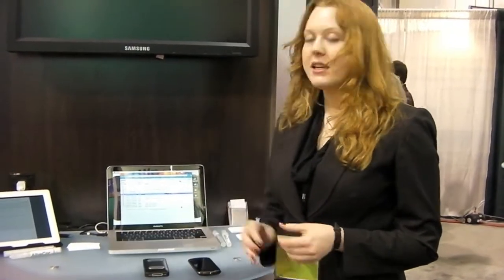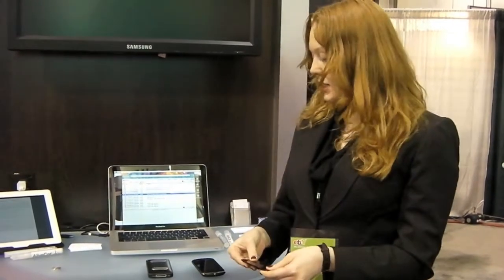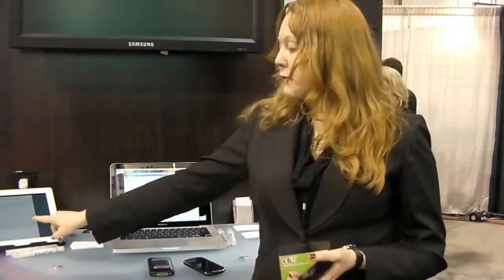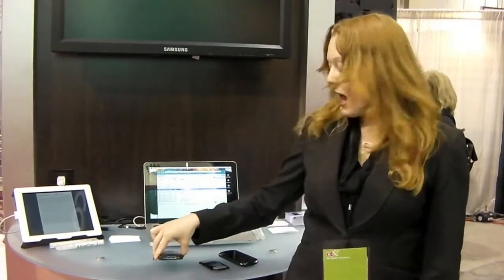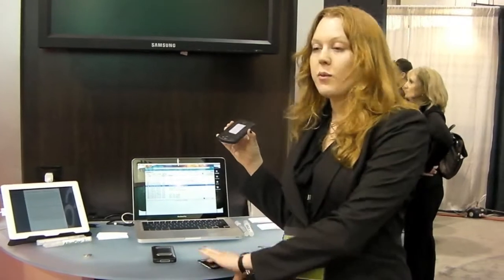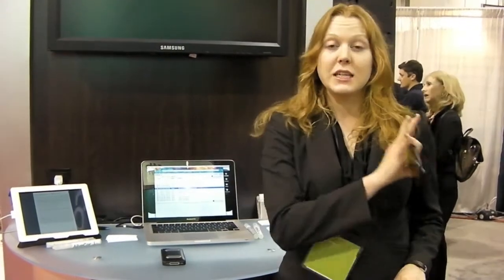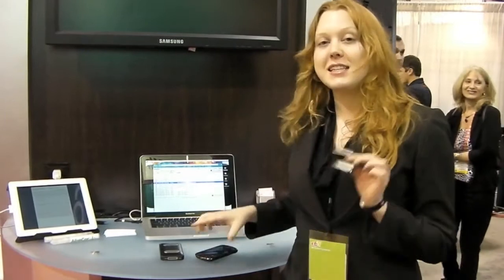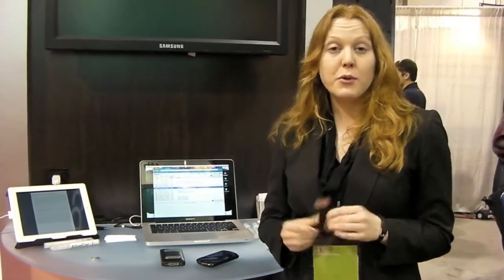CES 2012: Demo of AliveCor iPhone ECG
Demo of AliveCor's iPhone ECG from CES 2012 in Las Vegas.